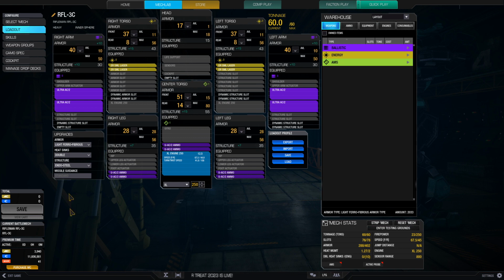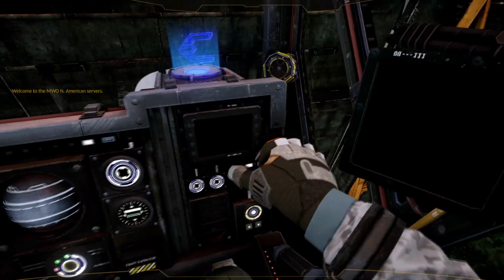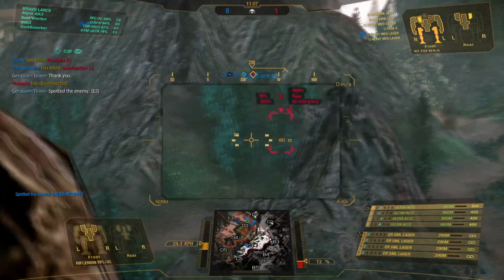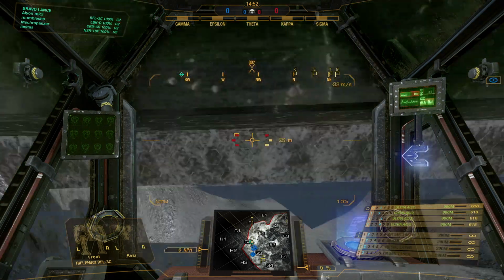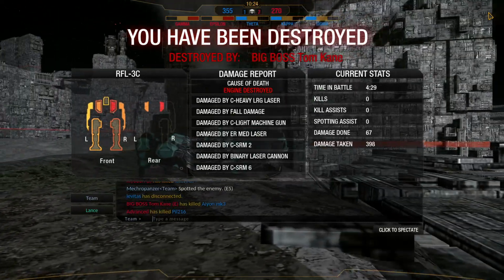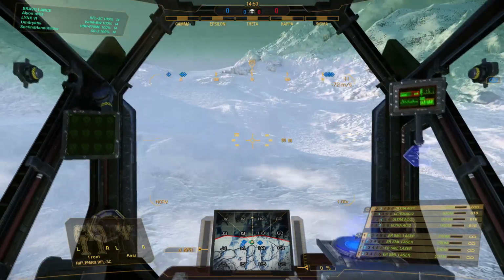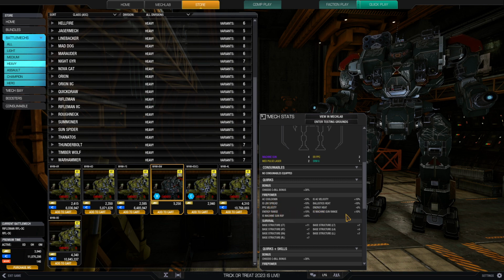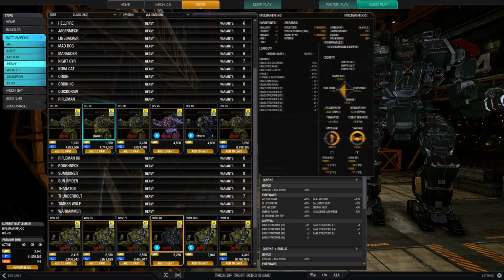MWO / RFL-3C / Let's try the UAC/2 once more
Revisiting the build from the previous video, this time I try again with some control tweaks. It does feel more comfortable now even if it is still fragile.